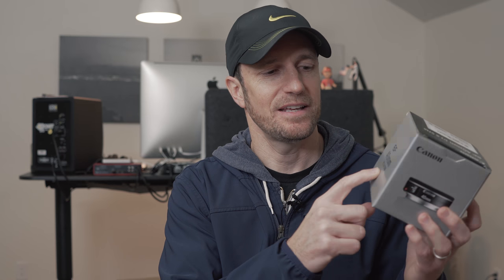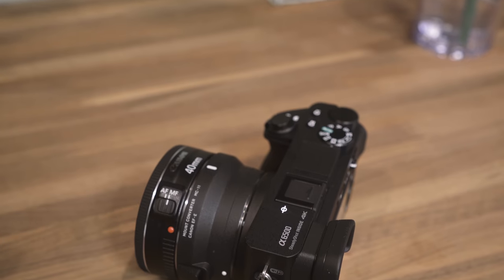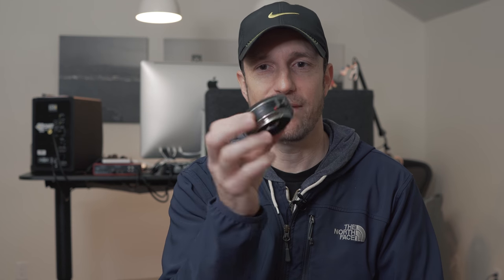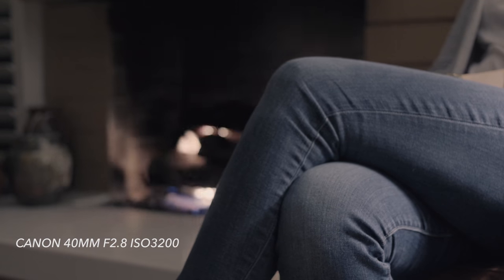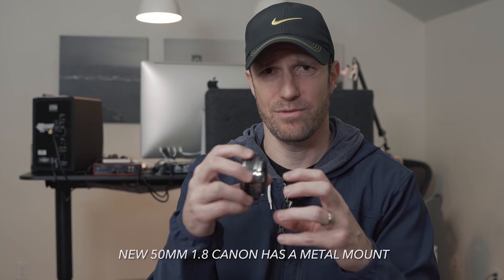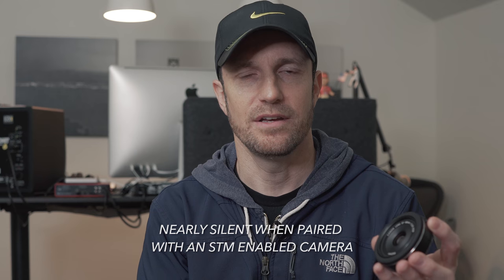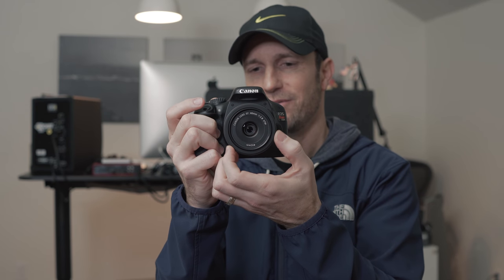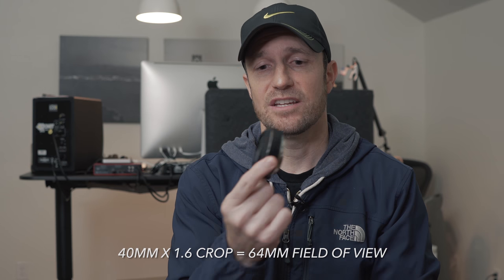Canon 40mm F2.8 Lens Review - Why I'm Returning It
Canon 40mm pancake lens is an affordable powerhouse of a lens. You won't go wrong buying one.

This prime lens gives you a nice large aperture at f2.8, allowing in lots of native light to the sensor so that you get clean images in low-light.

It's an EF lens so it fits full size Canon sensors as well as crop sensors like the Canon 70D, 80D, etc. It's extremely affordable so it can be a great first lens and it's so small that it barely adds any size or weight to your camera. So why am I sending it back?

I don't need it. I bought this lens to adapt to my Sony a6500 using the Sigma MC-11 adapter and in that setup I did not get all the functionality that I would want such as continuous auto-focus in video mode. So even though I like the lens a lot, it's better for me to return the lens and apply that money towards a native Sony lens.

Other than that, I would definitely keep this lens and you can see the results show just how well the 40mm performs. There is also a 28mm version of this lens but it's crop sensor only. However that focal length might be better suited to what you are shooting and a better buy especially if you don't plan to upgrade to a full sensor camera like the Canon 6D or 5D series.

The focus ring is tiny and could lead to getting your finger in the shot but that is about the only negative.

It is an STM lens so when it's paired with a Canon camera with an STM motor, the lens is almost silent while focusing.

It's a plastic body but still feels sturdy and the mount is made of metal so it's not likely to break unlike some of the cheaper plastic mounts.

*Gear used to make this video:

Check here for cheaper price (no tax)

► Canon 24mm f2.8 pancake for crop sensor cams I would prefer this focal length on a crop sensor. Will be equivalent to this 40mm on a full frame

PICTURE PROFILE: PP7: S-Log2

EDITED AND GRADED: Adobe Premiere Pro CC using Lumetri Color Presets (tweaked to my liking).